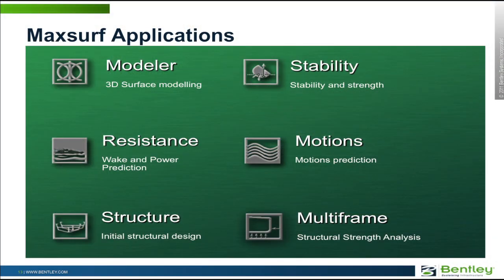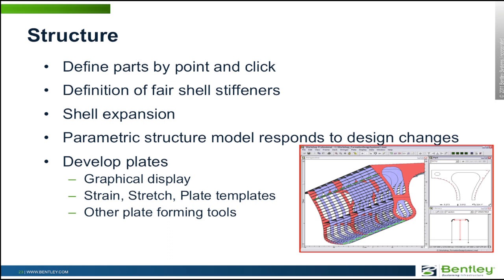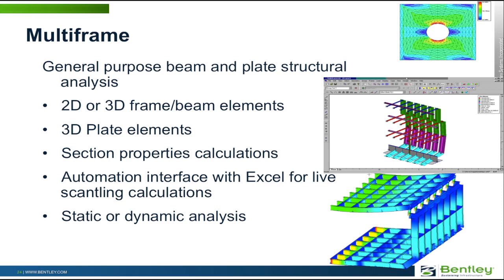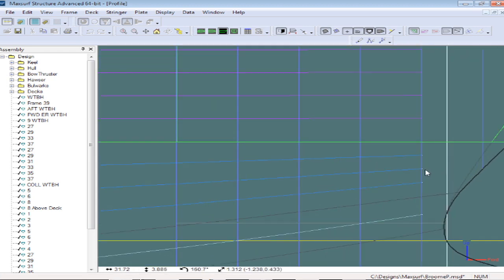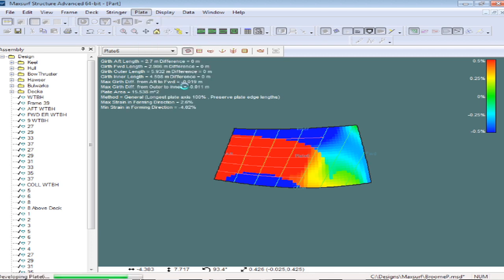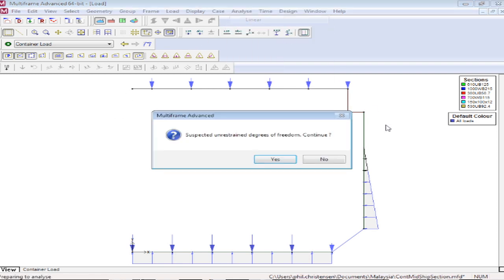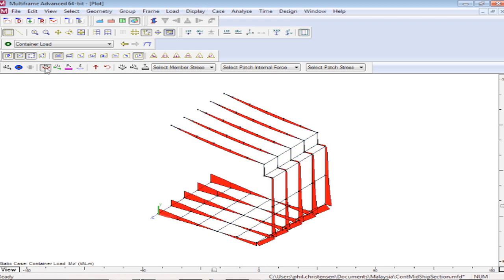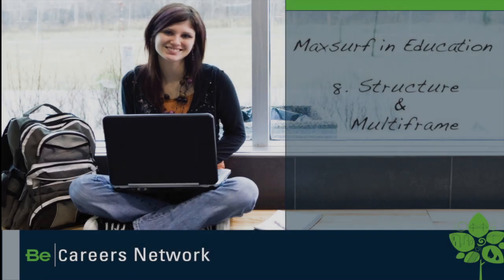8. Maxsurf Structure & Multiframe modules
An explanation and demonstration of the Maxsurf Structure module, which allows naval architects to define the primary structure of a vessel, placing shell stiffeners and plates in  the model via a simple interface and control points. The Multiframe module is also shown, for general purpose stress analysis of 3D beam and plate models, enabling either static or dynamic analysis when loads are applied. We finish by animating our structure to see how it deforms, viewing the deflection and change in stress under loads.